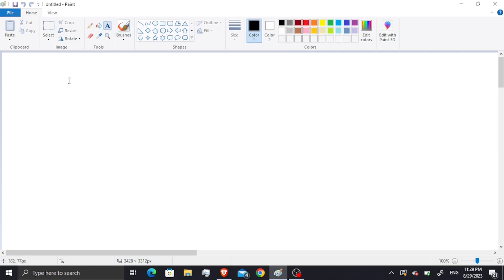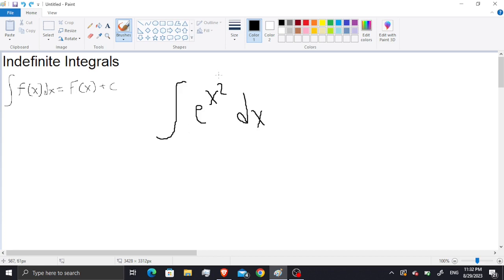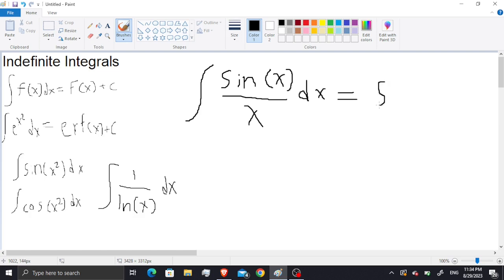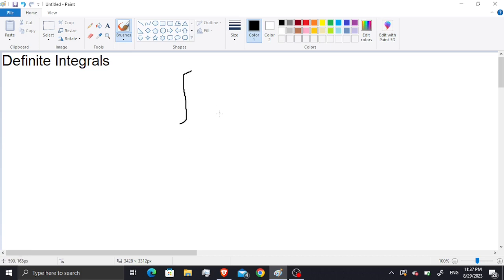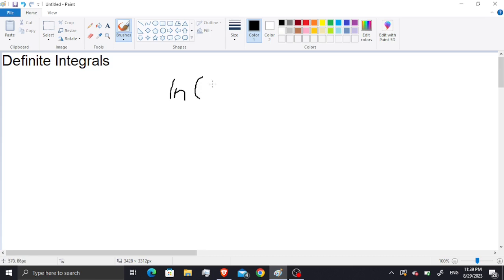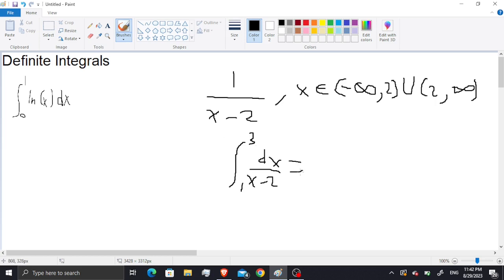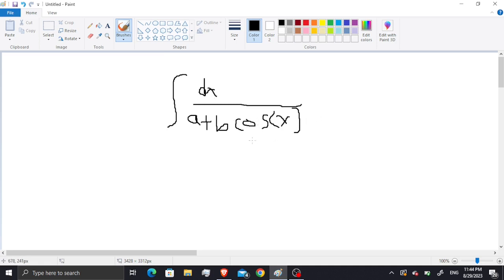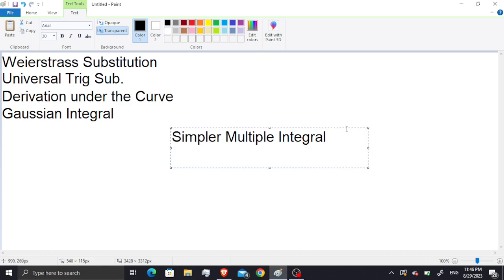How to Troll Calc 2 Students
I'll try finding an example of that one simple multivariable integral that I teased at the end.